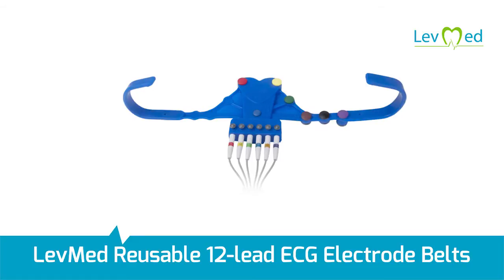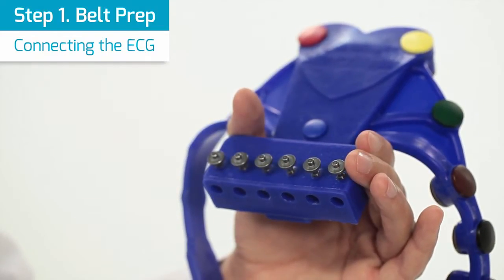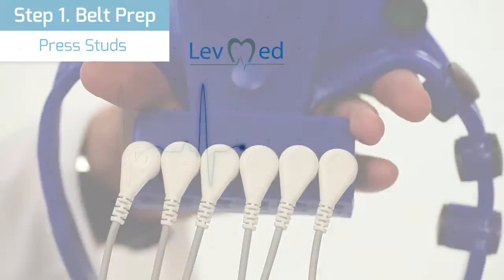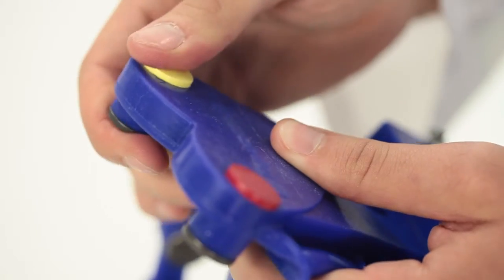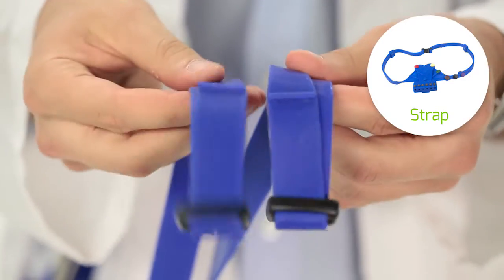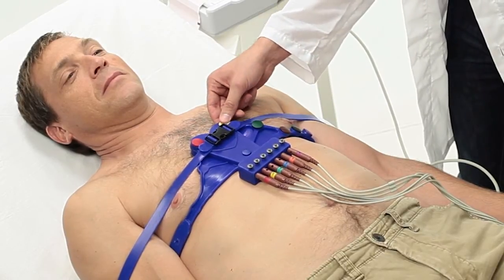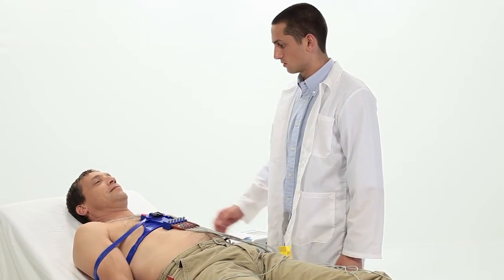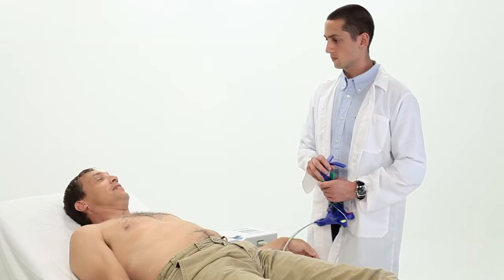LevMed Universal ECG Belts Application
Simply follow the steps in this application movie to apply LevMed Universal ECG Electrode Belts.
Levmed 12 lead ECG Electrodes Belt

LevMed 12-lead ECG Electrodes Belt provides simple, fast, and cost effective solution for different clinical settings, such as: Hospitals, Clinics, Long-term care, Remote settings, Telehealth, and other.
Our ECG Electrodes belts is sold and used over 20 years worldwide on a daily basis, in hospitals, clinics, rescue teams, airlines, sport centres, and mobile care units.
Recently we have introduced Our Mobile ECG Kit, providing a full solution to all remote settings.
All our products share the same approach – Easy to Use and Reliable.

In Levmed video channel here on YouTube, we will post and publish informative videos about Levmed 12-lead ECG belts. Descriptive video manuals, how-to's, testimonials from doctors, nurses and patients from the field.